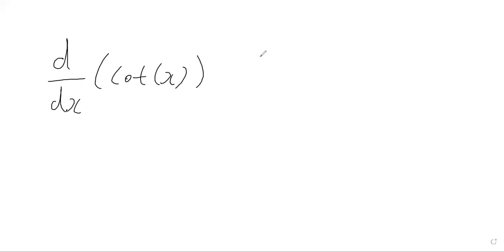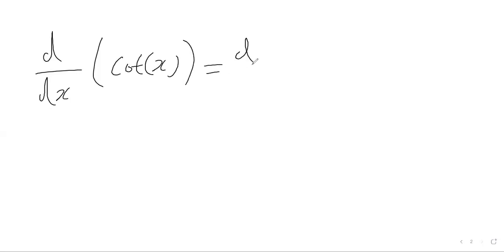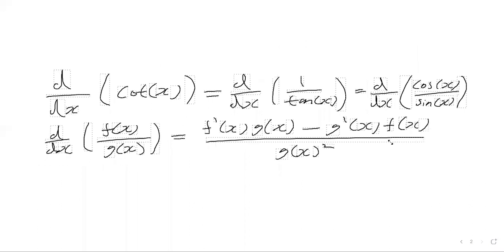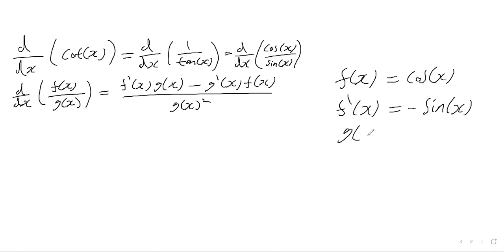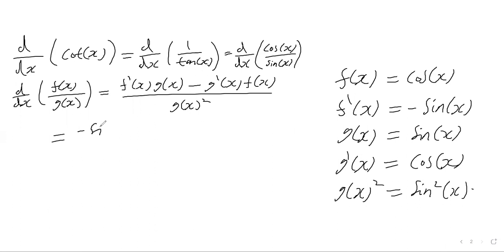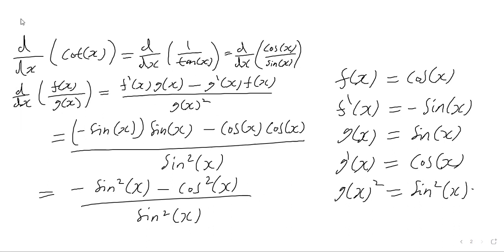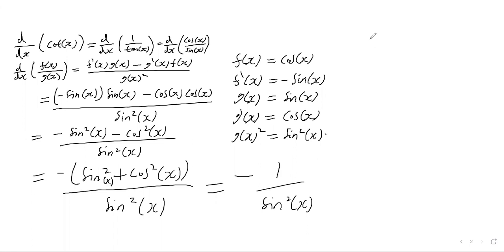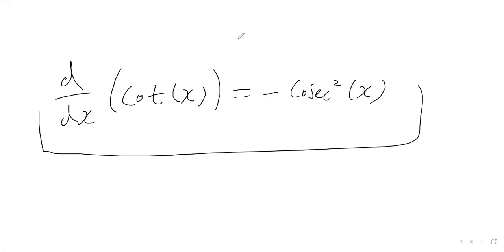HOW DO YOU DIFFERENTIATE cot(x)? (COTANGENT FUNCTION, TRIGONOMETRIC DIFFERENTIATION, QUOTIENT RULE)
In this video, we find the derivative of the cotangent function, cot(x). We use the quotient rule and our knowledge of differentiating the sine and cosine functions to do this.